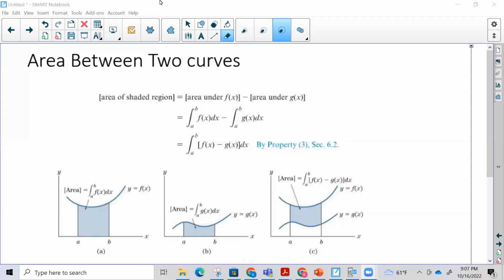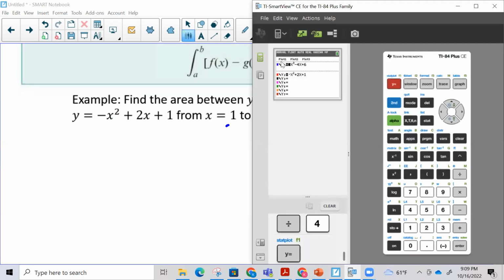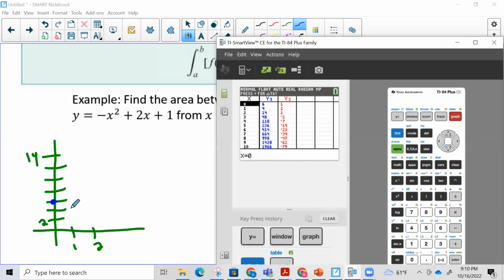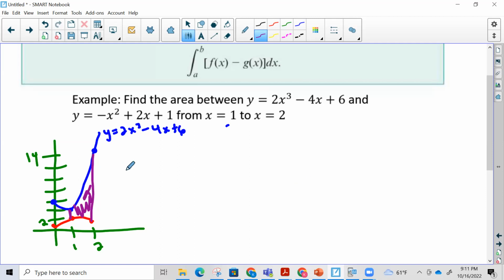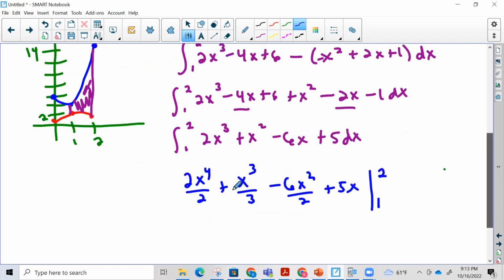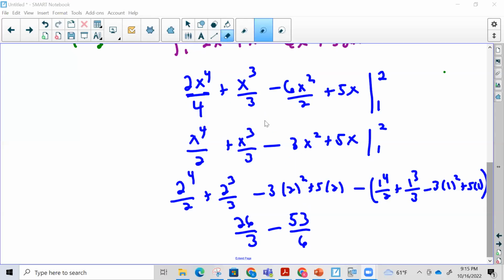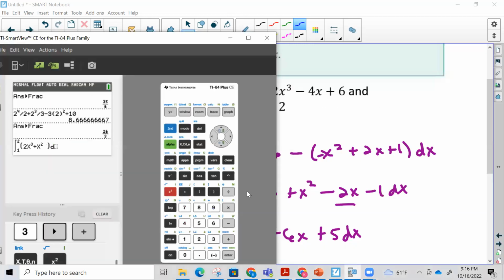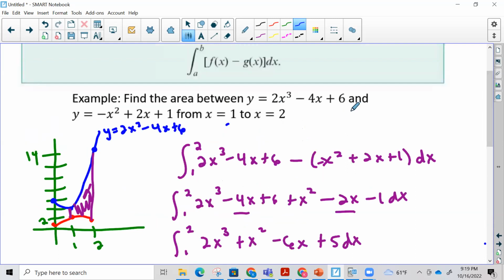Area between two curves